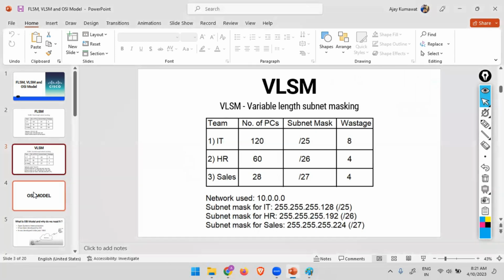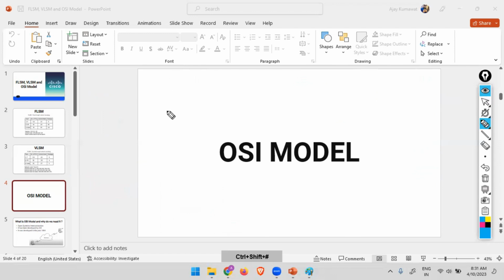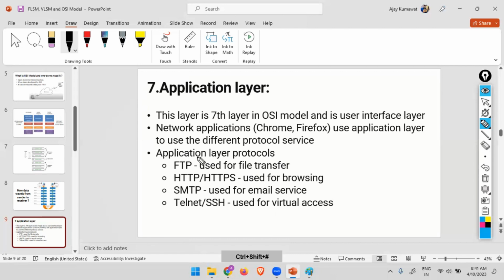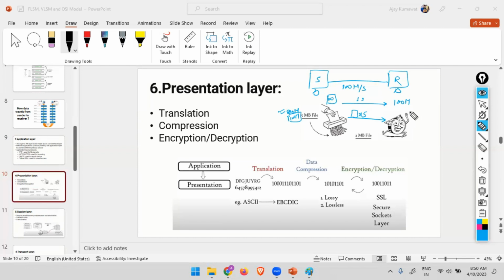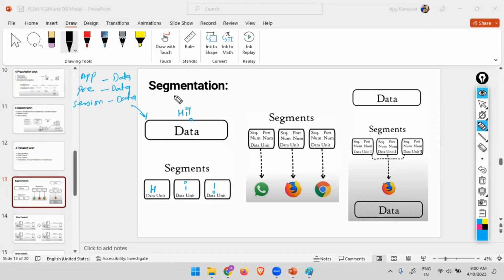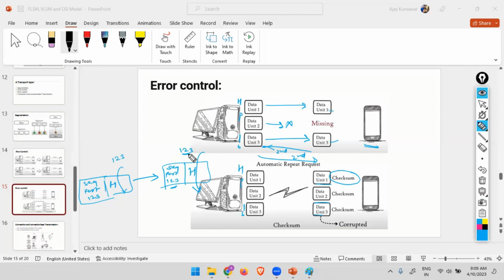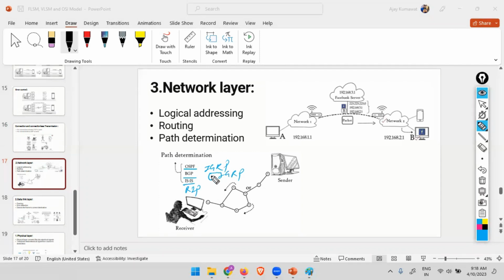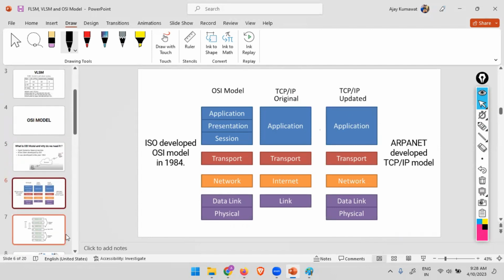23. OSI Model | CCNA 200-301 v1.1 | New CCNA Full Course | Ajay Kumawat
Welcome to another crucial video in our CCNA 200-301 v1.1 series! In this episode, we explore the OSI Model, a fundamental framework for understanding how network protocols interact. The OSI (Open Systems Interconnection) Model is essential for troubleshooting, designing, and managing networks. We will break down the seven layers of the OSI Model, explaining the function of each layer and how they work together to facilitate communication between devices. By the end of this video, you'll have a thorough understanding of the OSI Model and its importance in the networking world.